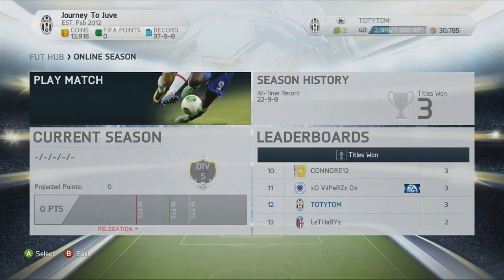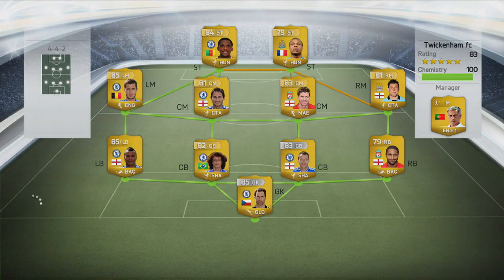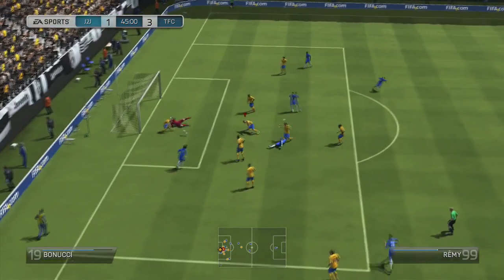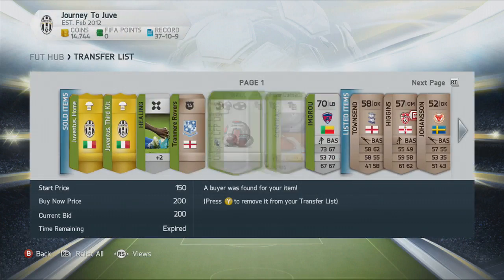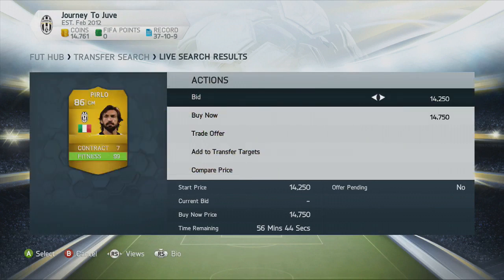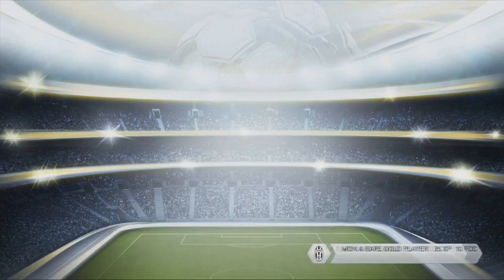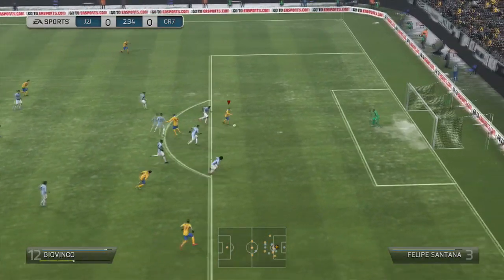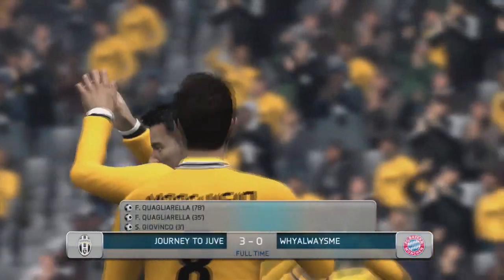Journey To Juventus Ep16 | Lets Make A Signing!!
dowpg
A Road To Glory style series on FIFA 14 Ultimate Team in which we are going to try and build the best possible Juventus Team!